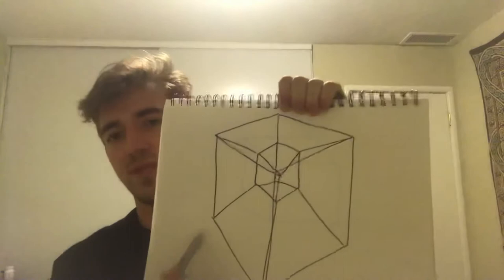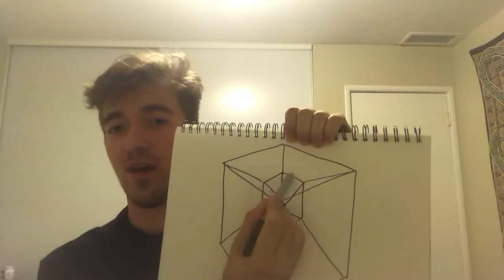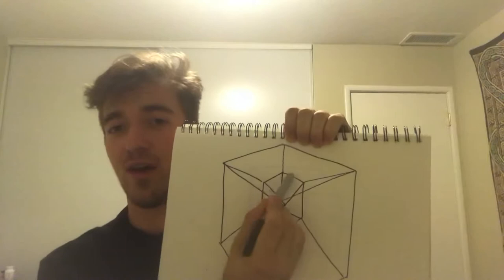The incredibly absurd idea of translating quantum and particle physics into a 2d shape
I mention in the video that my thumbnail will include the e8 Lie group, unfortunately I don’t know how YouTube thumbnails work, so here’s a link!

A clarification:

You actually map said particles in terms of their charges and mass. Mass being the x axis and charge being the y axis. Then opposing particles are mirroring on the graph.

Once you’ve mapped the initial standard particles, in order to map their substrates, you rotate the graph dimensionally which translates these points to their new charge or mass state. Each set of charges and states correspond to like charges and states via a specific dimension on the graph

(THIS IS ALL PROVEN PHYSICS)

THE CONTROVERSY AROUND GARRETT’S THEORY IS THAT IT PREDICTS OTHER PARTICLES THAT HAVEN’T BEEN DISCOVERED AND ARE ACTED UPON FORCES THAT CURRENTLY CANNOT FIT IT THE STANDARD MODEL OF PHYSICS

I’m gonna take this down as soon as I can motivate myself to make a better version!